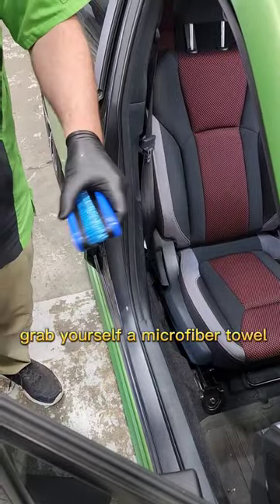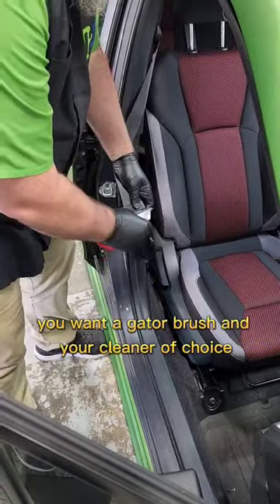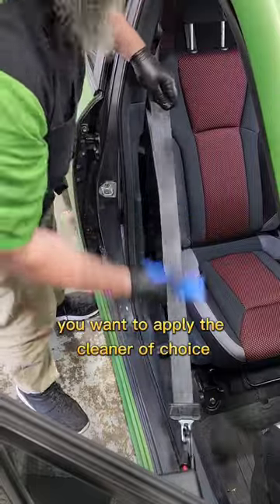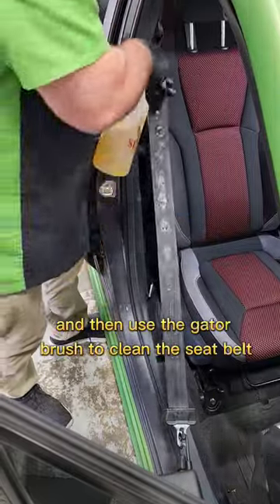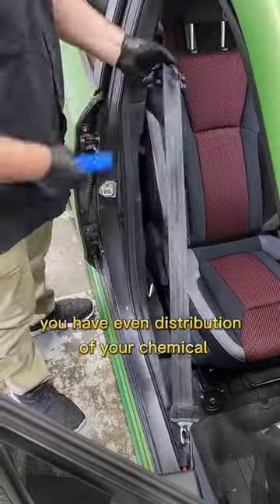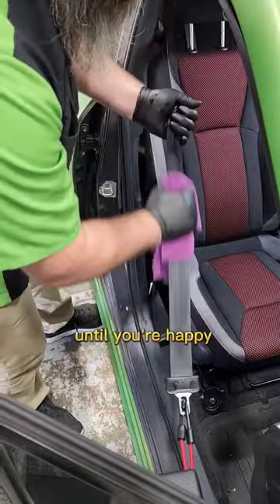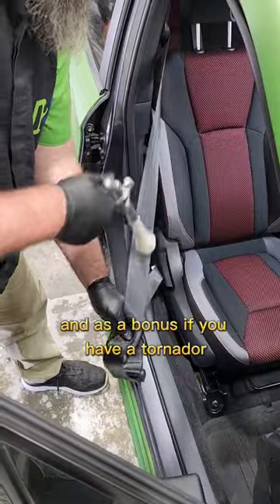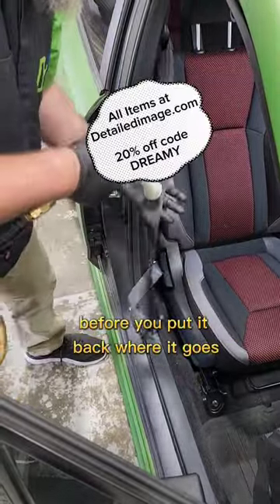How to clean a seatbelt ! Tools included